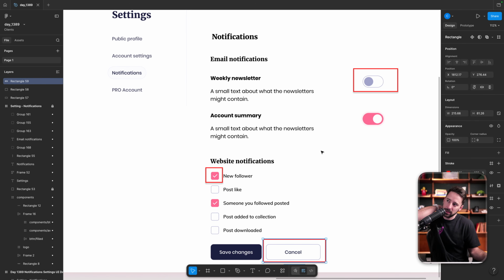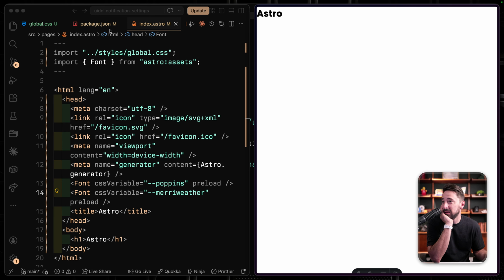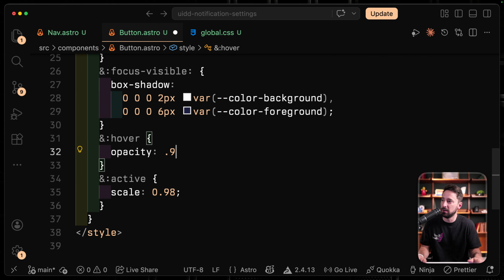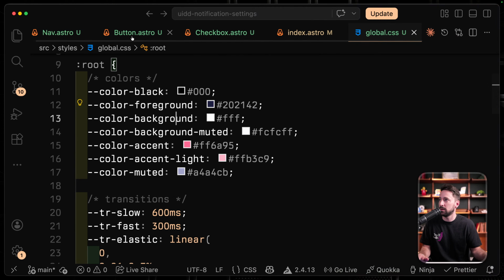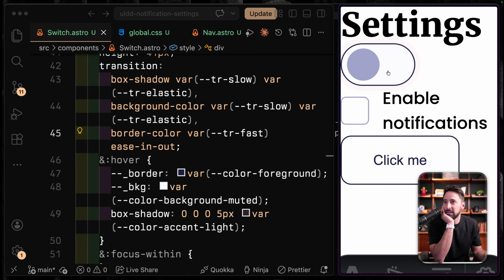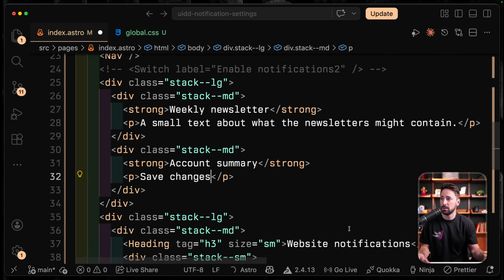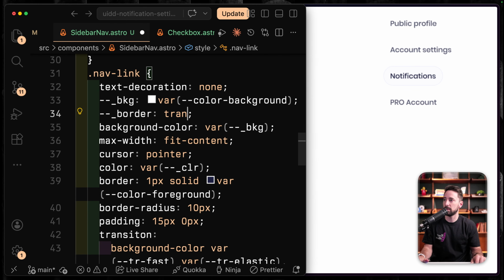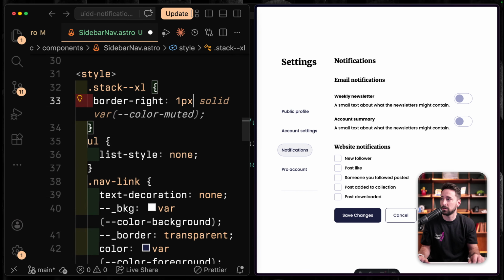Live Code: Settings page (UI Design Daily)